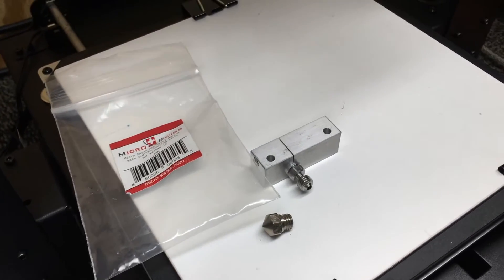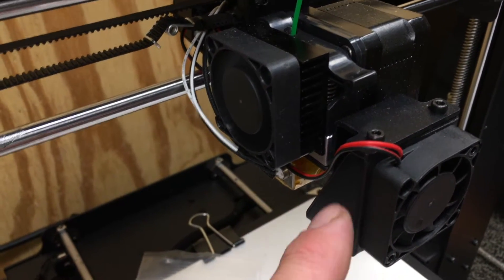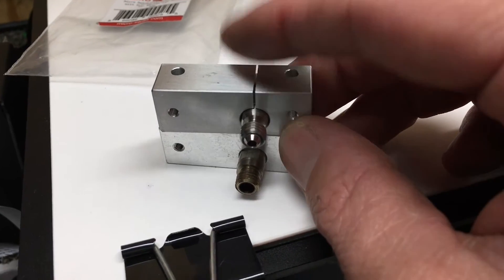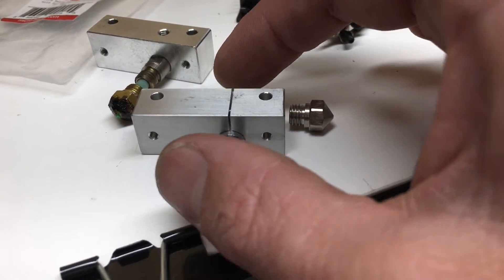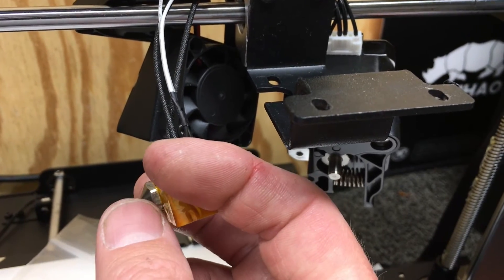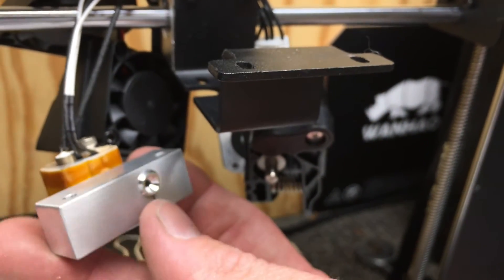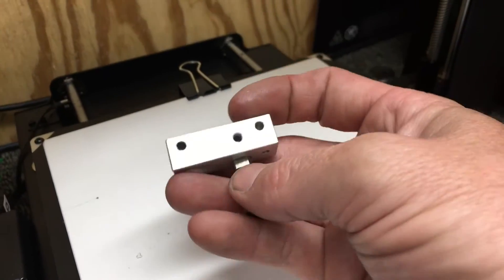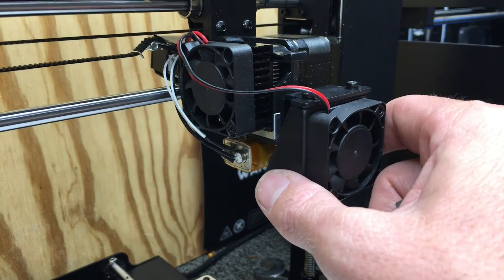Micro Swiss All Metal Hotend Wanhao I3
Micro Swiss all metall hot and for the Wanhao I3